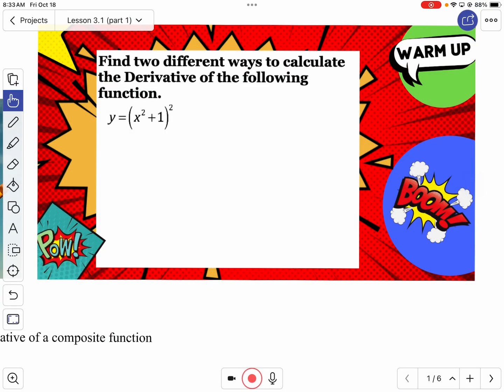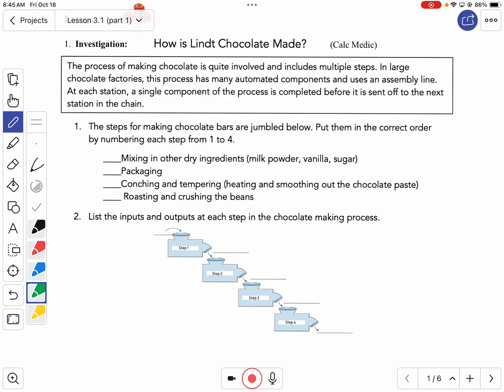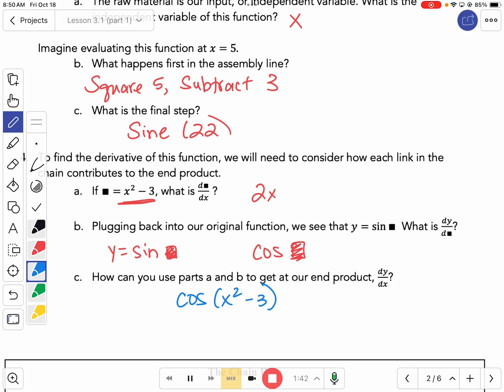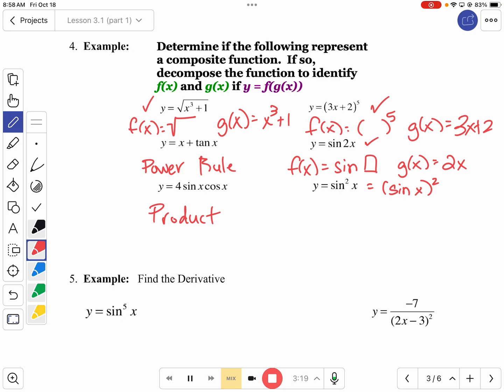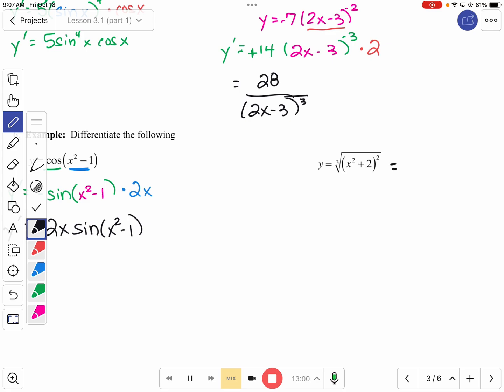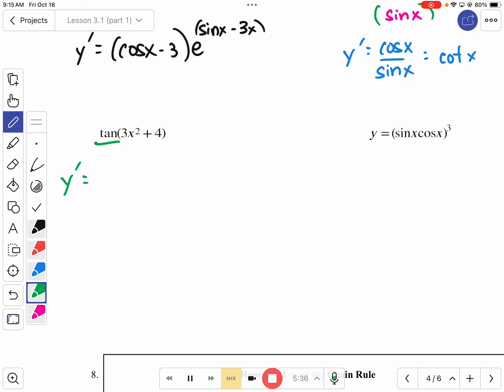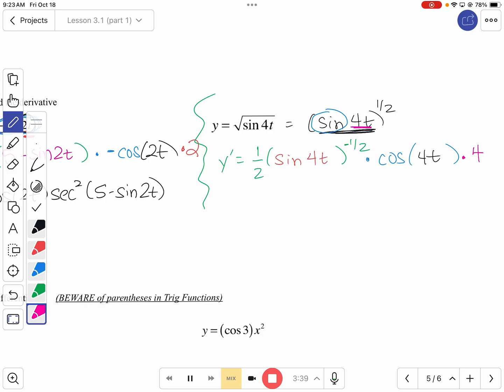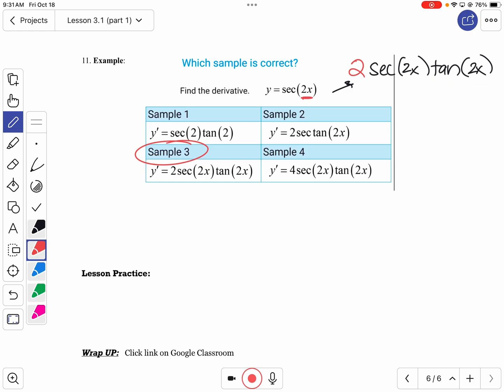Lesson Video 3.1 (part 1)